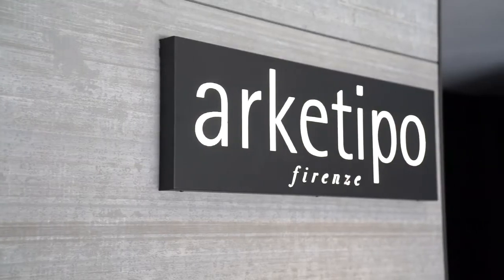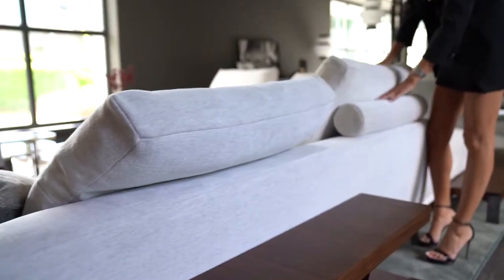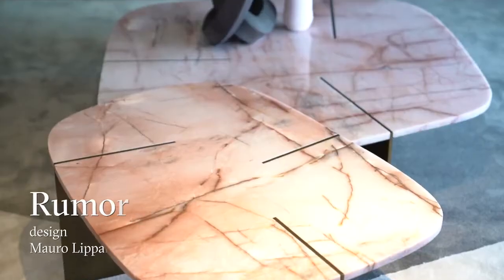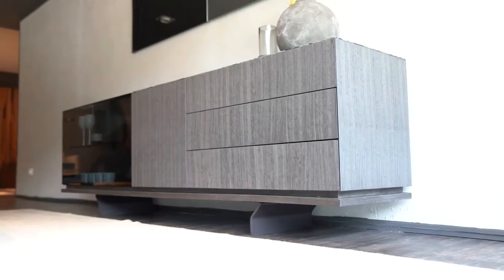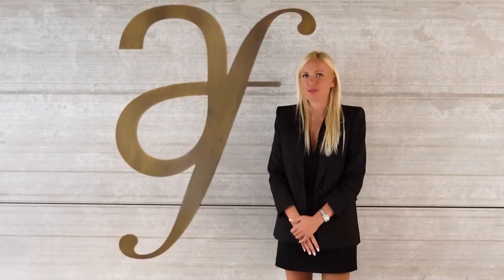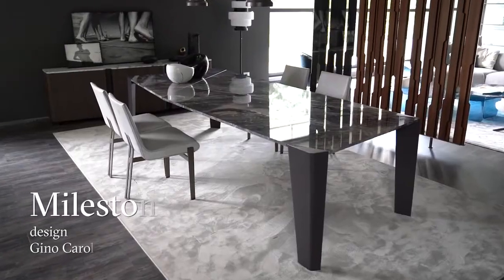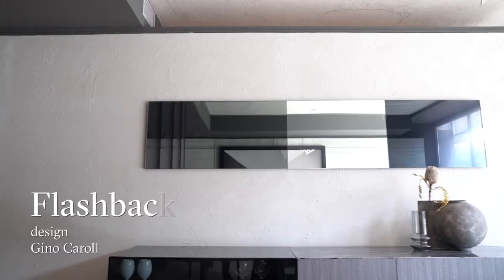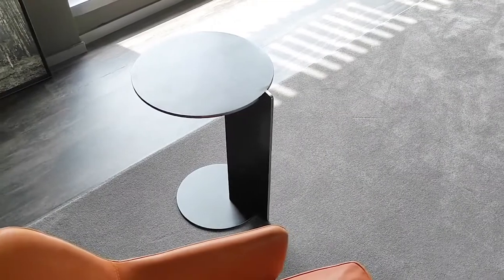Arketipo's 2021 new collection available soon at Art of Form's Capital Promenade showroom